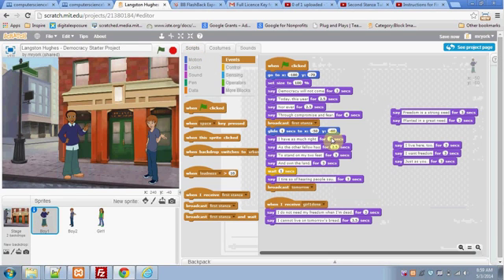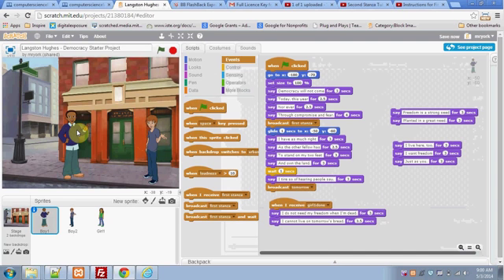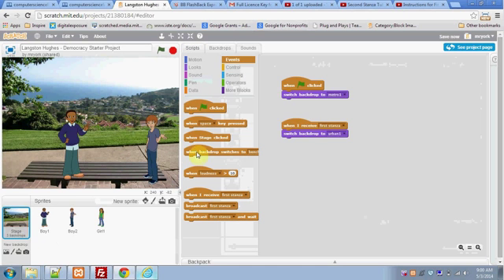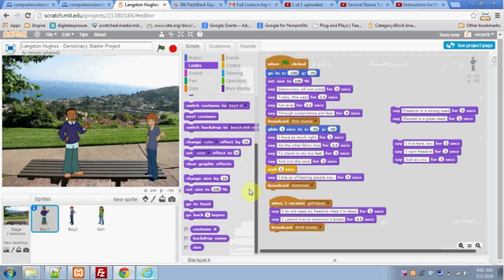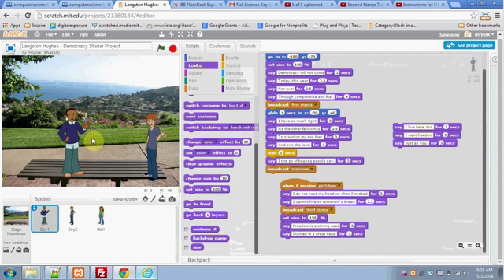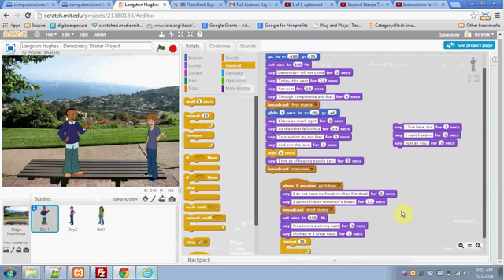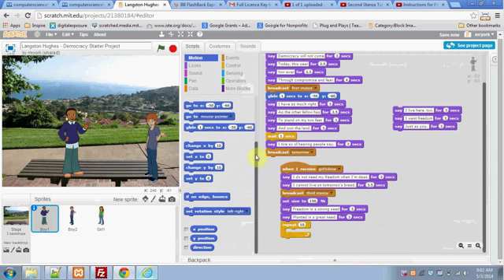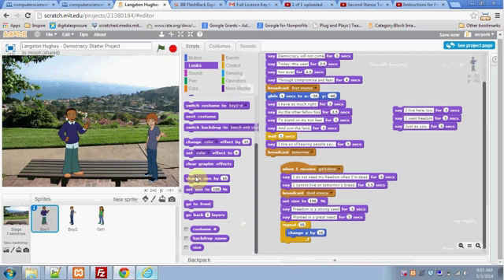Fourth Stanza Langston Hughes tutorial